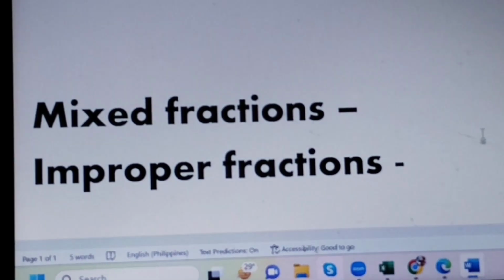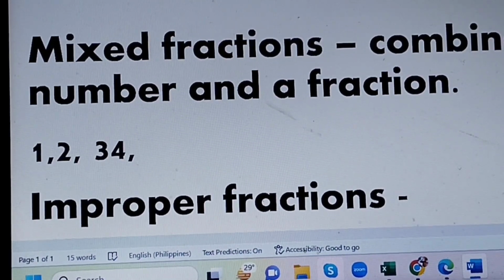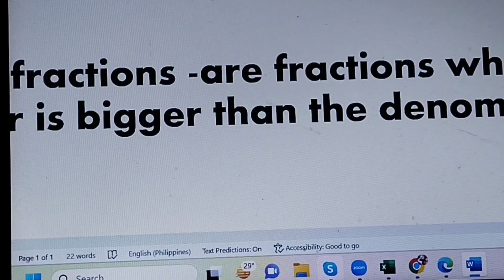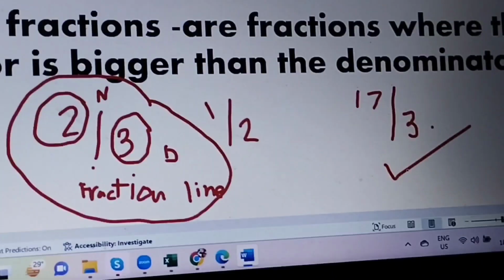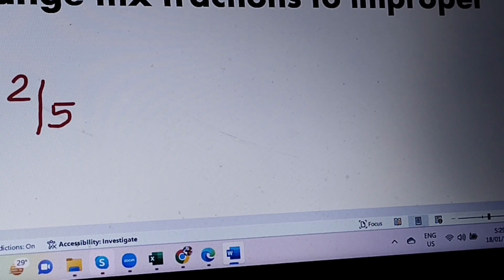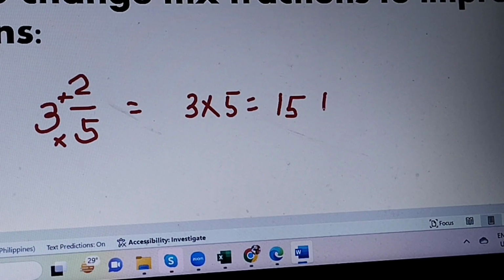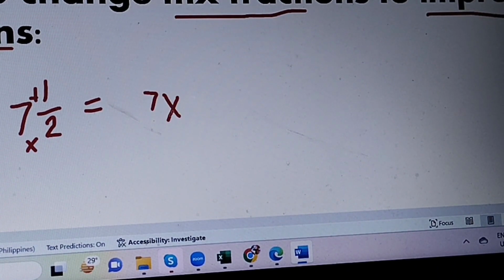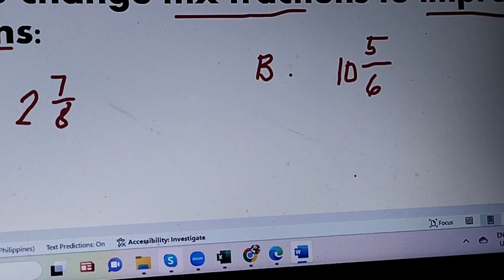Tutor Rache #5 : Changing mixed fractions to improper fractions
Next topic : CHANGING IMPROPER FRACTIONS TO MIXED FRACTIONS

Please bear with the editing of my vids, I'm not really an expert but I am trying to make it better. Previous vlogs are with someones help hahah but not anymore, kids are busy to fix my vlogs hehhe. Thank you

FOR SNAIL MAILS:
c/o A-Plus Tutorial Center
Block 22 Lot 1 Phase 1 Palmera Northwinds City
San Jose Del Monte BULACAN 3023